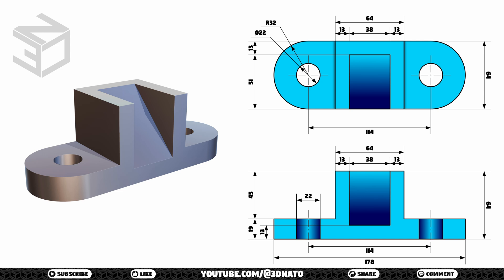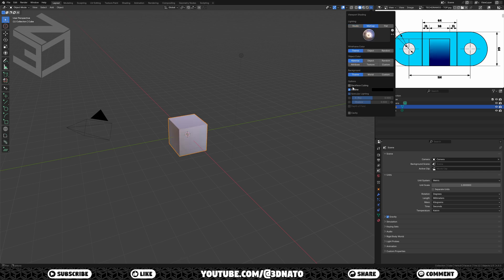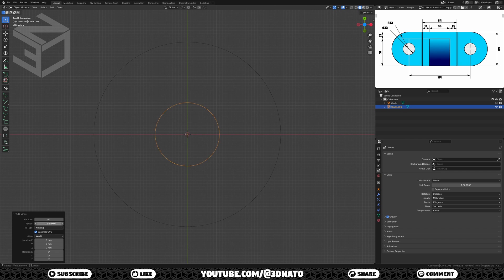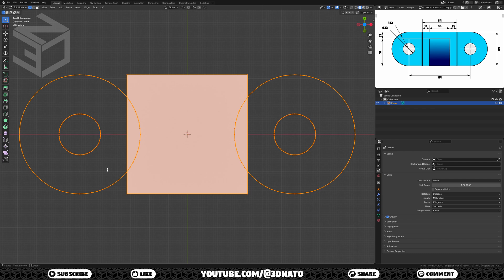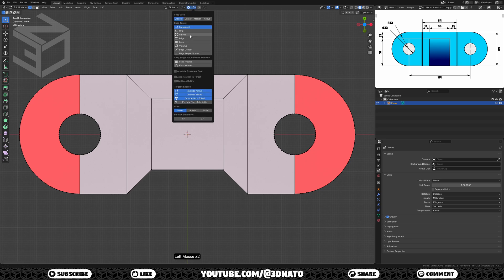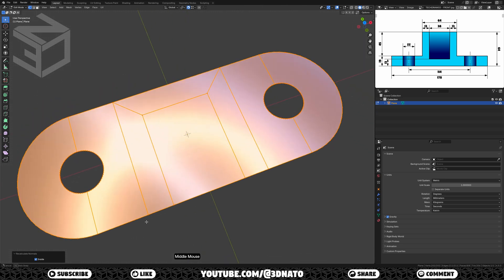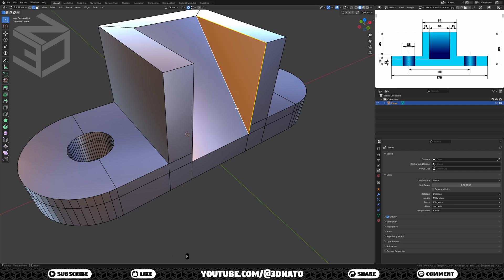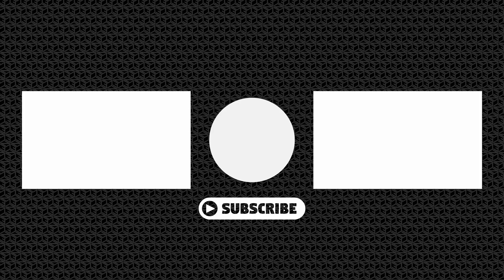Blender Precision Modeling Tutorial | Modeling Practice 03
Welcome to 3D Nato! In this Blender Precision Modeling Tutorial, we dive deep into essential techniques for accurate 3D modeling in Blender—perfect for beginners learning Blender 3D software.

Whether you're just starting your Blender journey or looking to sharpen your hard-surface modeling skills, this tutorial is designed to help you master precision modeling in Blender. Learn how to use snapping tools, transform inputs, and exact measurements to create clean, professional-grade models.

This step-by-step Blender tutorial is part of ourBlender Precision Modeling Tutorials series, focused on teaching Blender for beginners through practical, hands-on exercises. If you're searching for Blender beginner tutorials, Blender modeling tips, or want to understand Blender 3D basics, you're in the right place!

📌 Topics Covered:
- Blender snapping & precision tools
- Transform panel for accurate modeling
- Hard surface modeling techniques
- Clean geometry

Let’s build your Blender skills one model at a time!

Chapters:
00:00 – Technical Drawing’s Top View
00:34 – Scene Setup
01:14 – Creating the Basic Shapes
02:36 – Editing the Top Sketch
03:57 – Technical Drawing’s Front View
04:23 – Extruding the Top Sketch